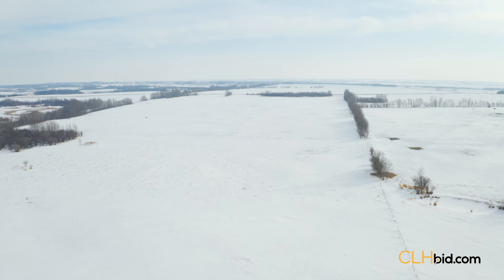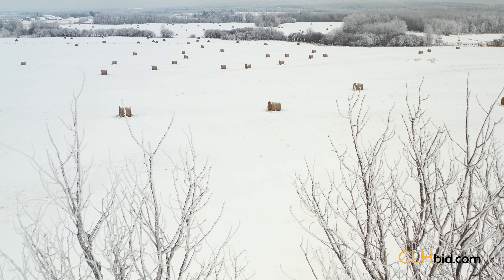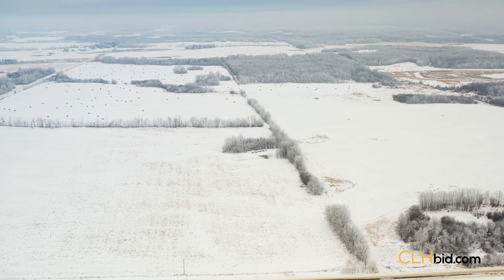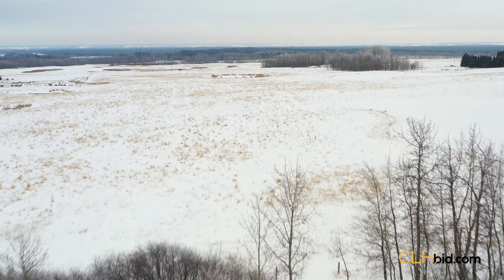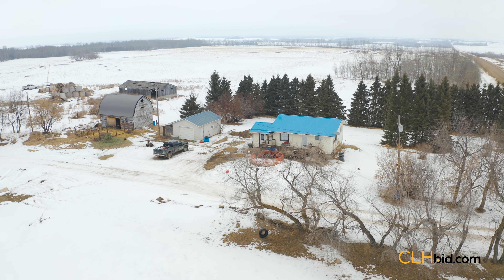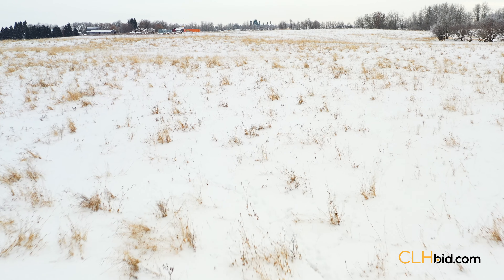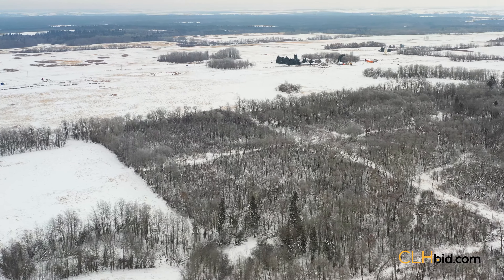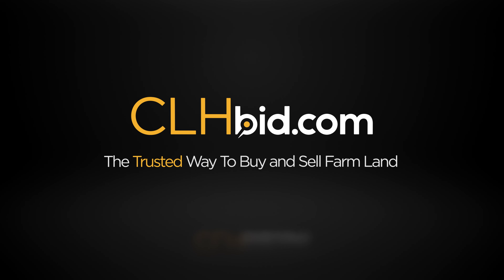SL Starter Ranch - CLHbid.com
Insolvency Sale:  Hay, play or stay.  Over 480 acres being sold in 2 parcels,  just minutes from Smoky Lake, Alberta. Ideal for ranching and outdoor activities.  The home parcel is established with bonus Surface Lease Revenue.  This half section slopes well to the SE, fenced with impressive views over Gregory Lake.